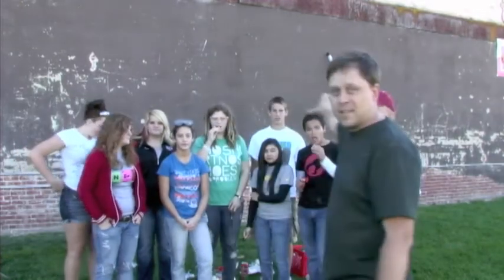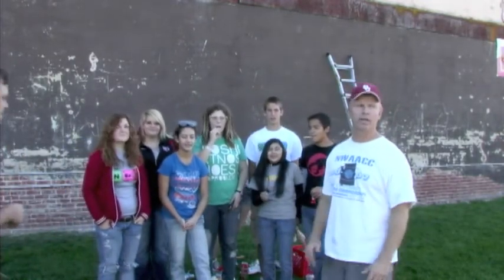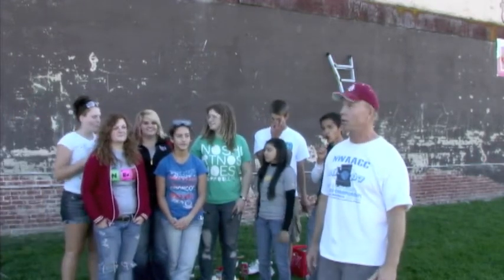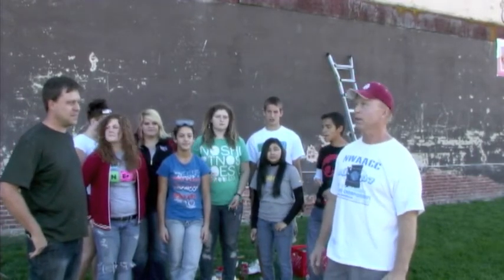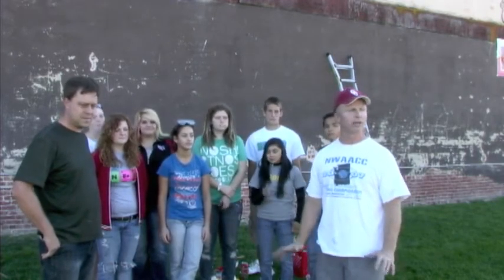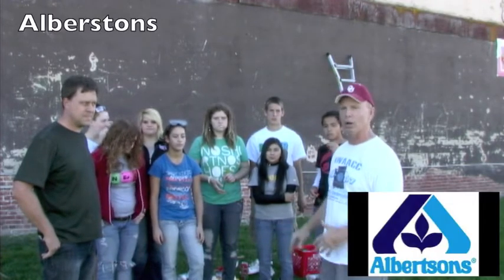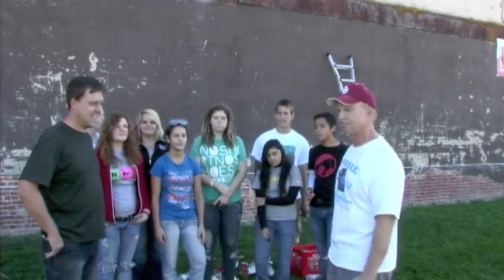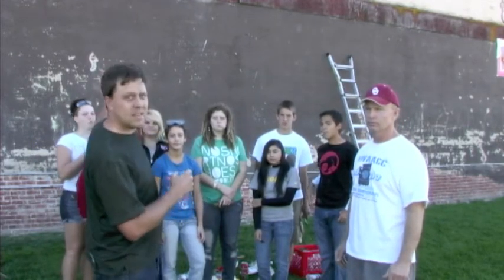Cleaning up the wall for the mural Payette Idaho Randy Miller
40% of the money will go towards the Mural.